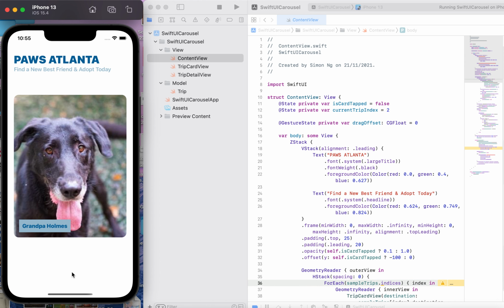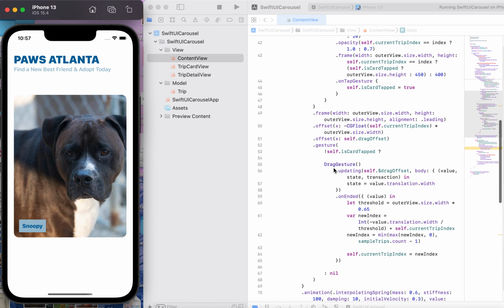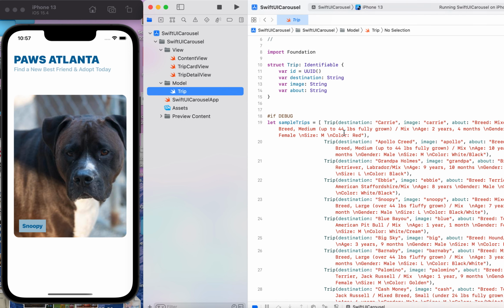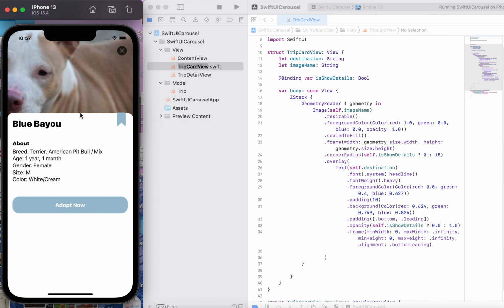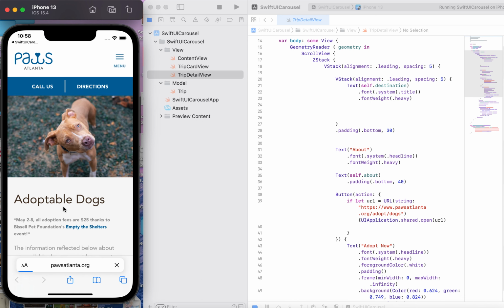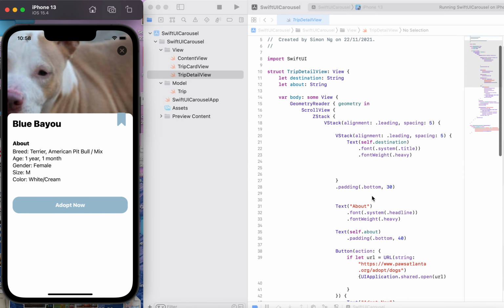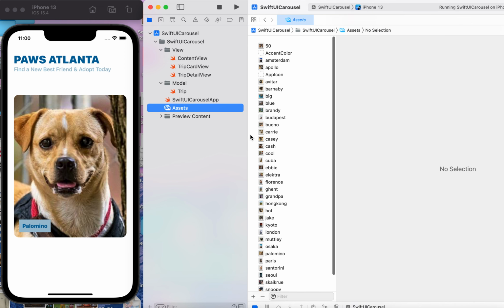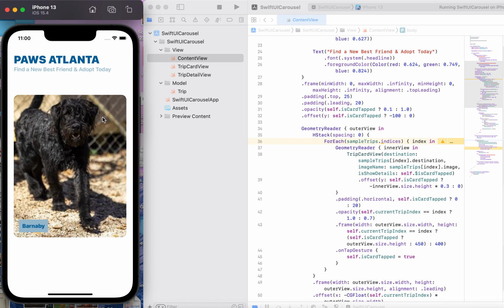IOS Native App Development Final Project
Adoption App for Paws Atlanta Animal Shelter